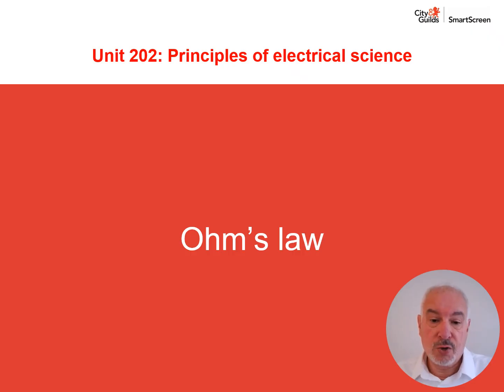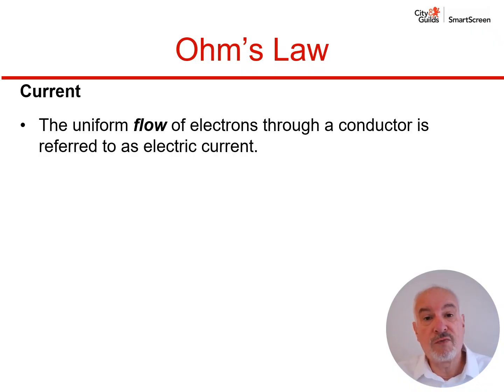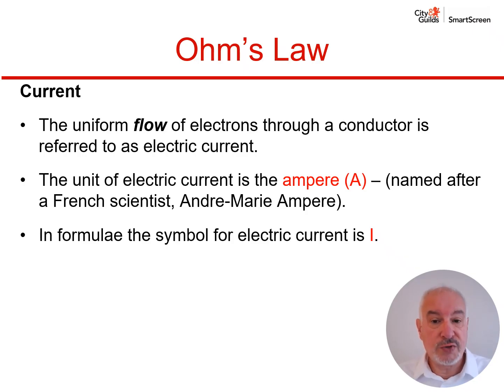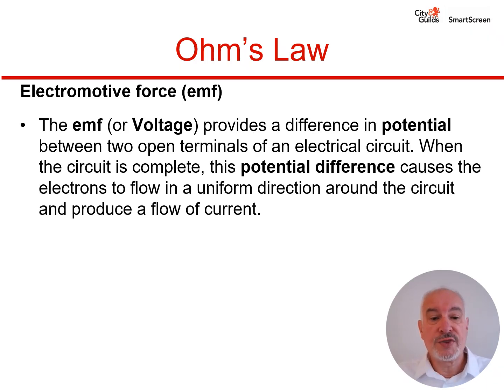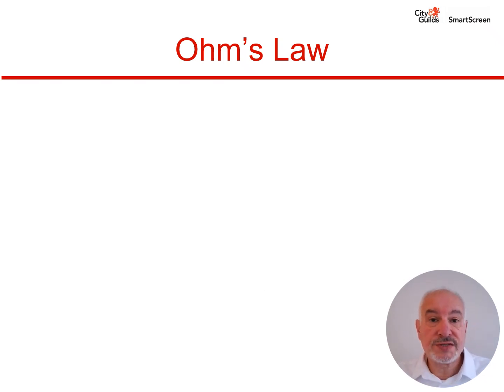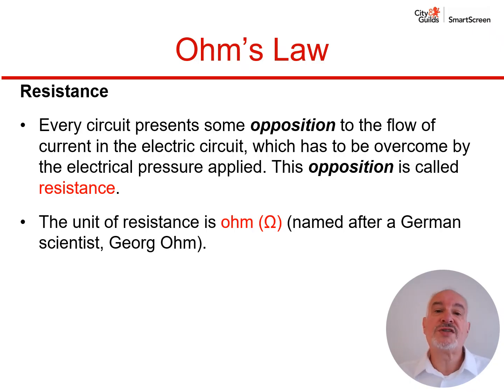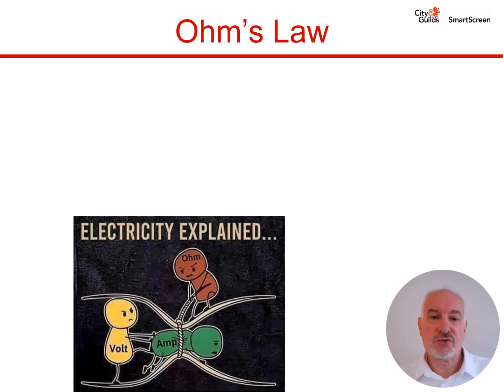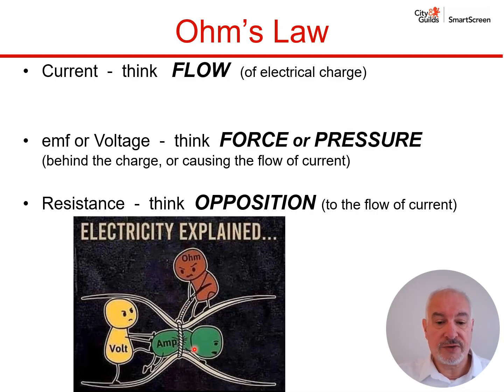Level 2 Electrical Installation (2365-02) – Unit 202: Ohm’s Law | Part 1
This video forms part of the Level 2 Electrical Installation qualification (2365-02) and covers Unit 202: Ohm’s Law.
It is Part 1 of 3 within this unit and is intended for learners at the foundation stage of electrician training in the UK.

This unit introduces Ohm’s Law and explains how voltage, current, and resistance are mathematically related. Understanding Ohm’s Law is essential before carrying out electrical calculations, circuit analysis, and fault diagnosis in later units.

This video covers:

What Ohm’s Law is and why it is used in electrical installation

The relationship between voltage, current, and resistance

When and why Ohm’s Law is applied in electrical systems

The content is delivered in a structured, classroom-style format and reflects how the qualification is taught within a formal training environment.

Qualification pathway context:
Ohm’s Law underpins many later topics at Level 2 and Level 3, including resistors in series and parallel, power calculations, AC theory, and inspection and testing.